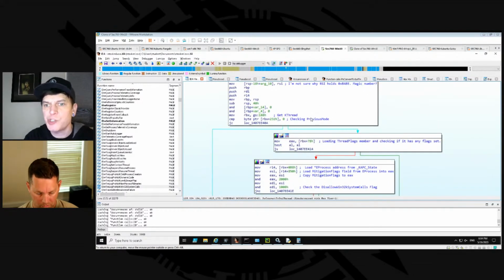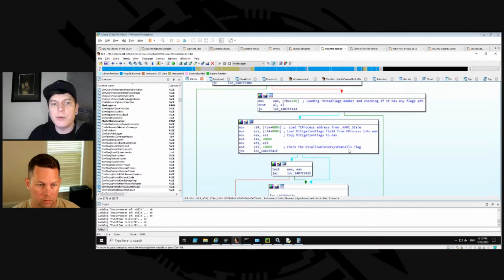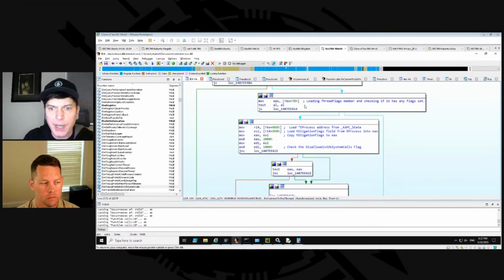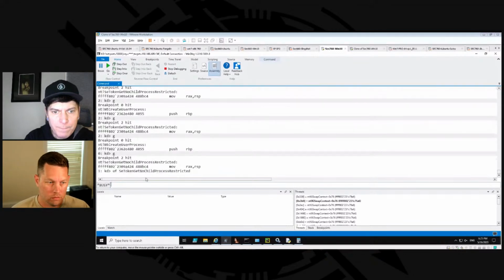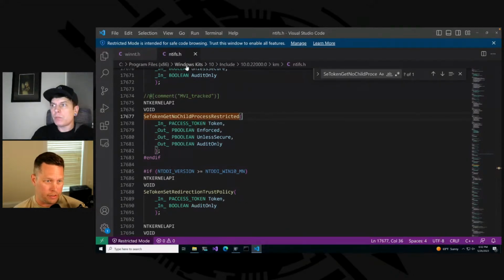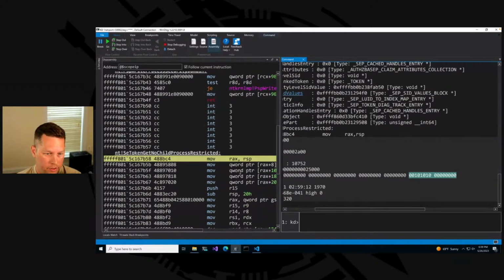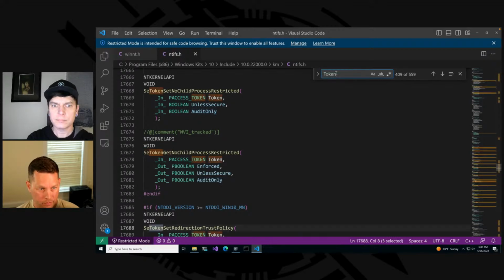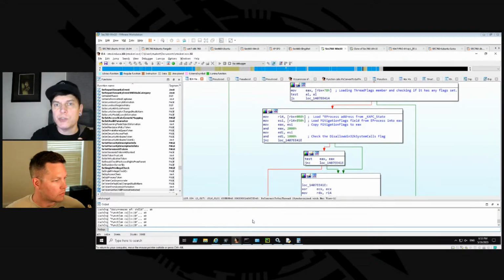Debugging the Windows Kernel and Undocumented Structures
In this session, Jonathan Reiter and I will work through the thought process when dealing with undocumented structures and such in the Windows Kernel. We'll also continue to talk about exploit mitigations.